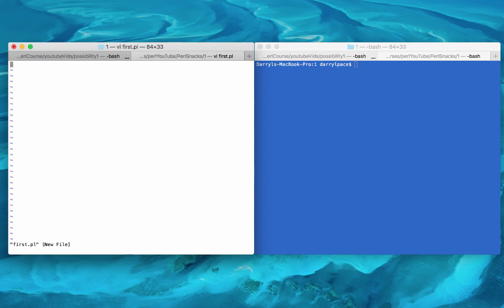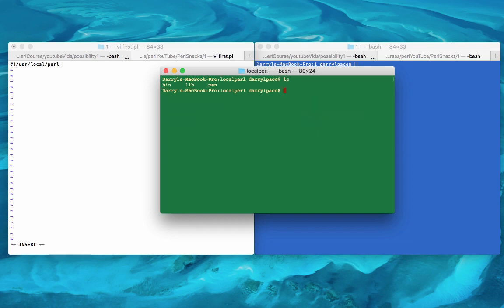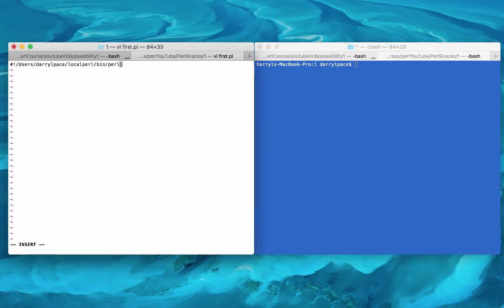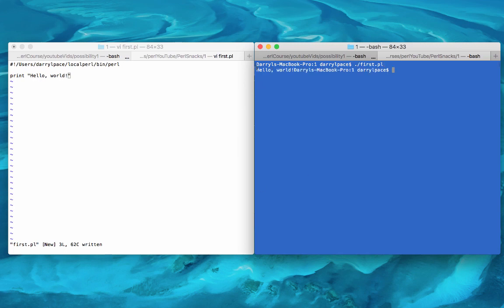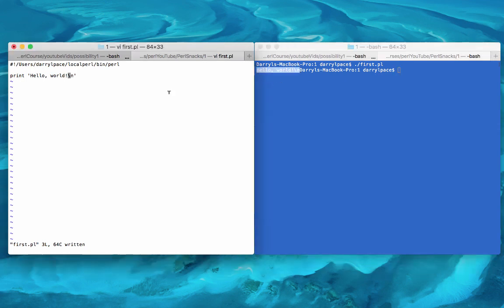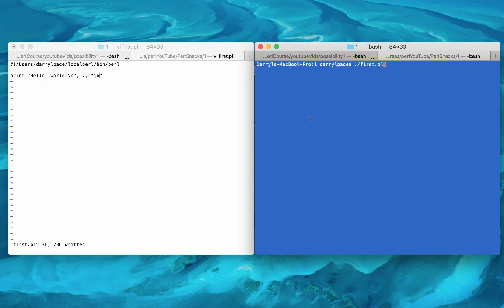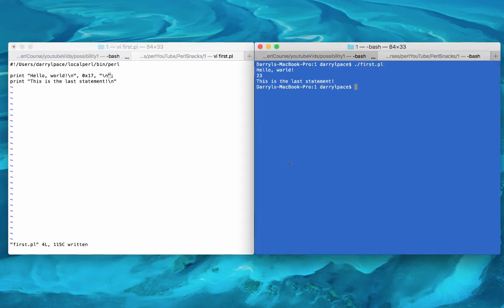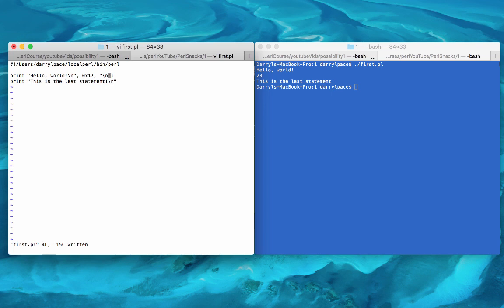Perl snack # 1 - Creating Your First Perl Program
Learn how to create a Perl program that prints out one or more values; learn how to use Perl's "print" operator; learn one of the differences between using single quotes and double quotes when printing out strings; learn what the "shebang" line is; and see when you can avoid using semi-colons to end statements in your Perl programs.